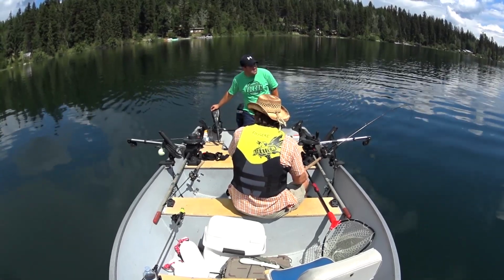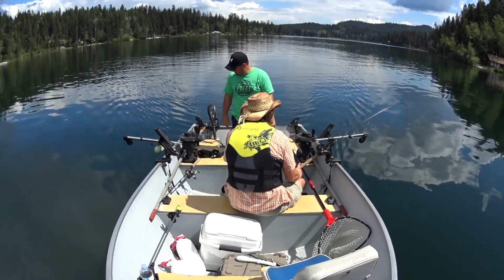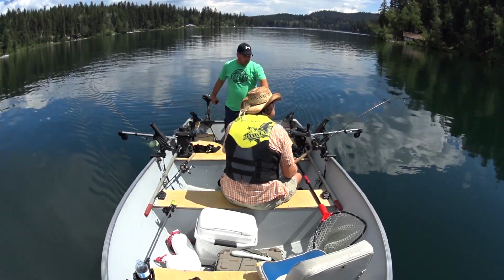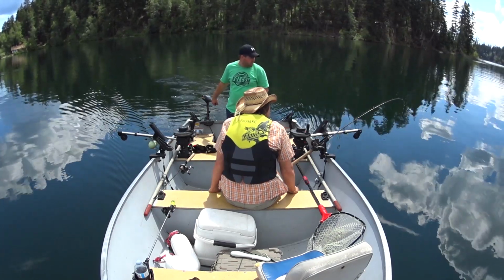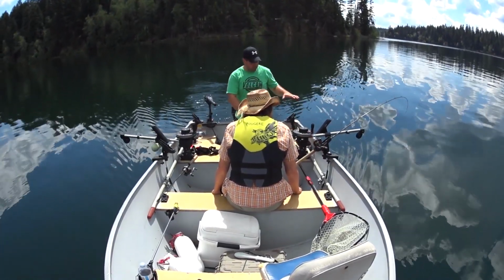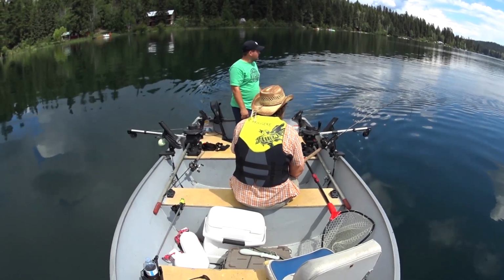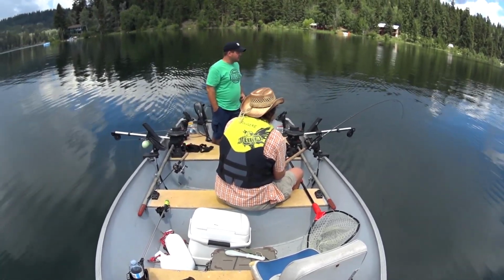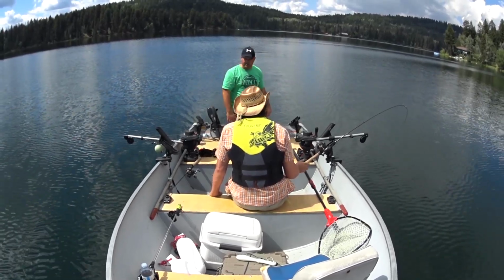Ruth Lake, BC and Ruth Lake Lodge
We fished Ruth Lake for the first time this year. Ruth Lake is a busy little lake with lots of healthy kokanee salmon. We stayed at Ruth Lake Lodge and enjoyed our stay in a lodge that we hope to fill with family one day. Kokanee fishing on this lake puts our fishing gear to the test. We loved using our Scotty downriggers to help us catch kokanee at Ruth Lake.